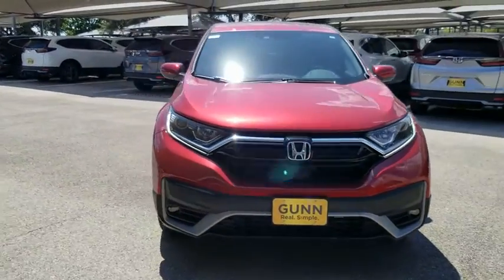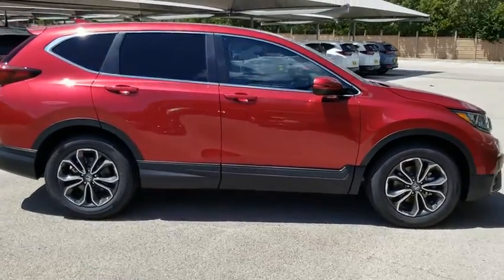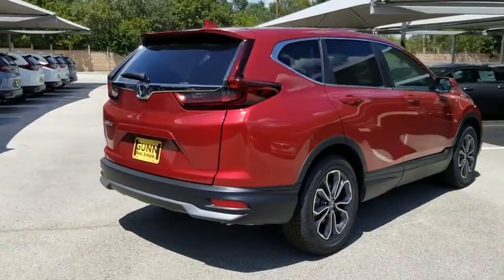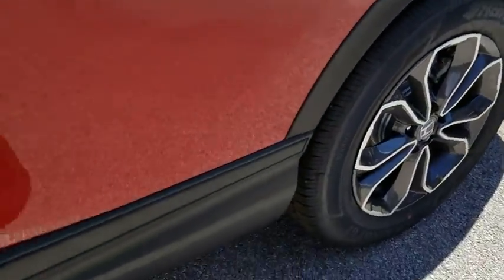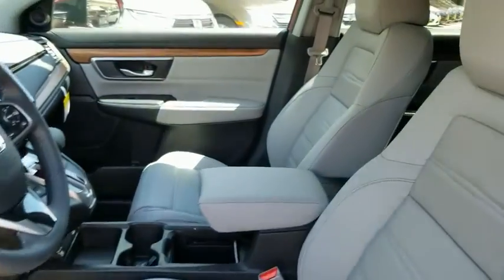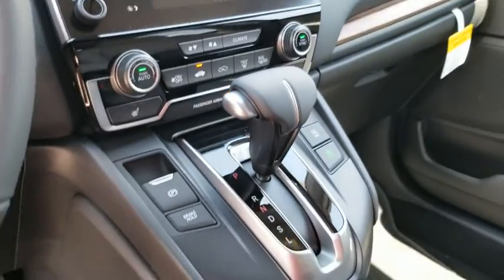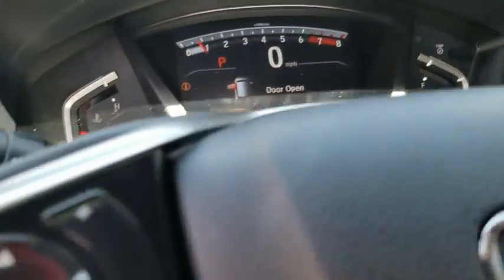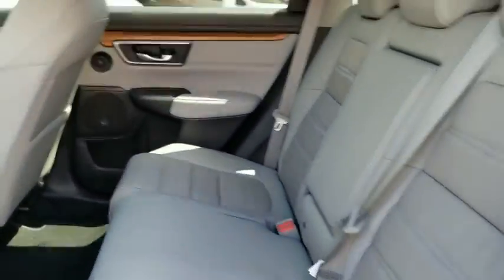2020 Honda CR-V San Antonio, Austin, Houston, Boerne, Dallas, TX H201713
Radiant Red Metallic New 2020 Honda CR-V available in San Antonio, Texas at Gunn Honda. Servicing the Austin, Houston, Boerne, Dallas area.

Gunn Honda
14610 IH-10 W